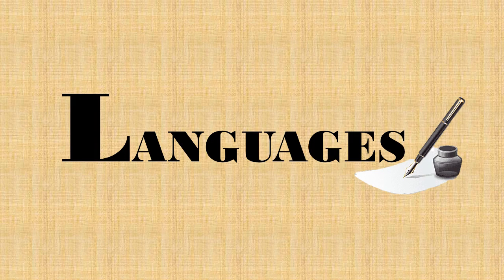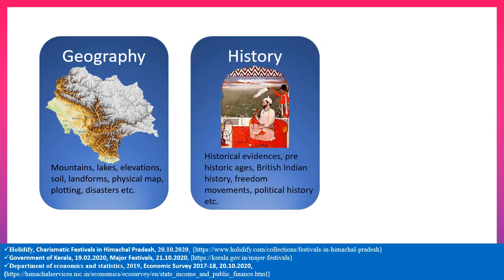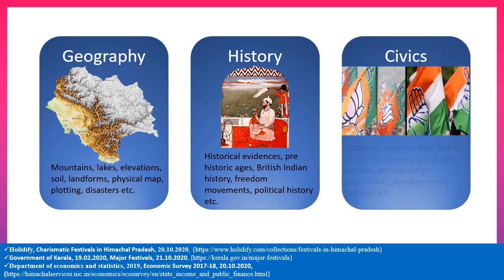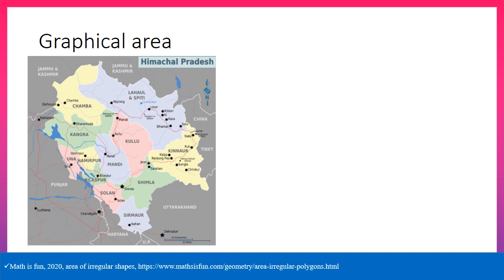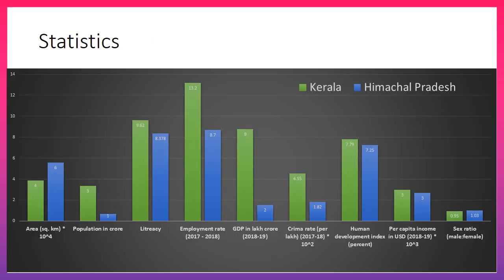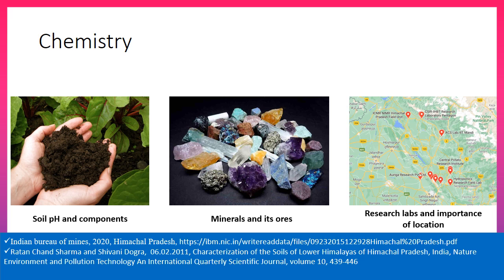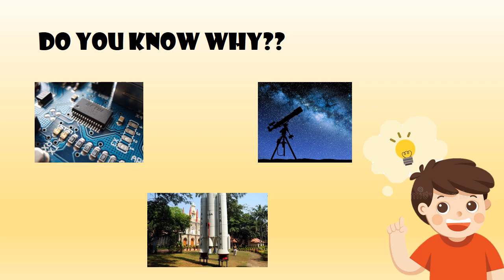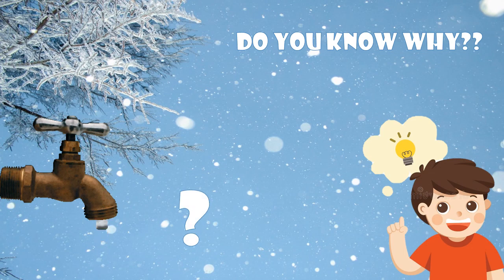CBSE | Project Ideas | Art Integrated Project | Science | Mathematics | Social Studies | English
This video is to aid CBSE students to do the art integrated project. This video comprises new project ideas on English, Hindi, Malayalam, second languages, geography, history, economics, civics, mathematics, physics, chemistry and biology, that can be carried out by a school student.